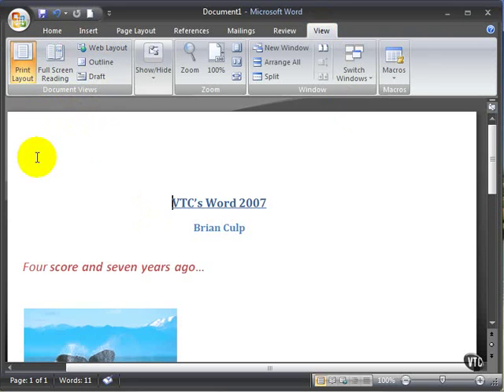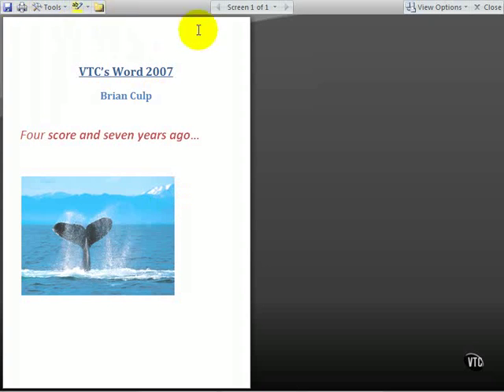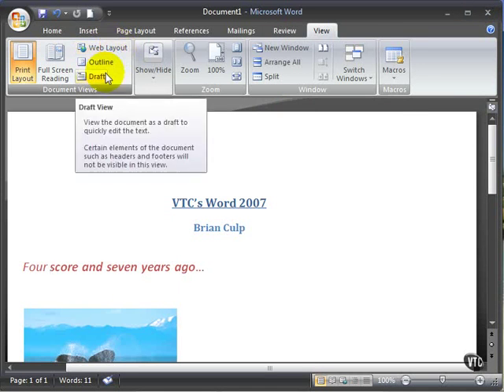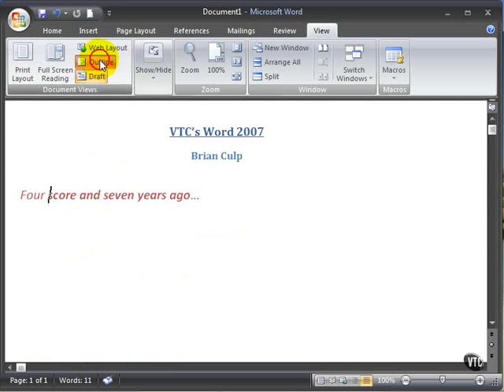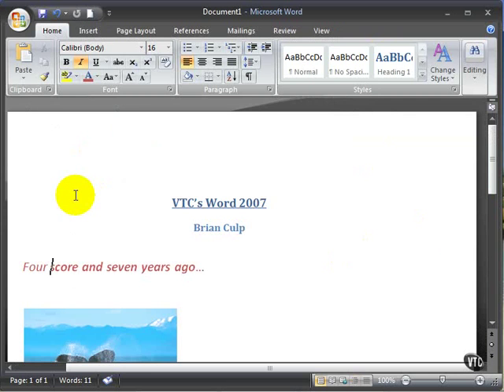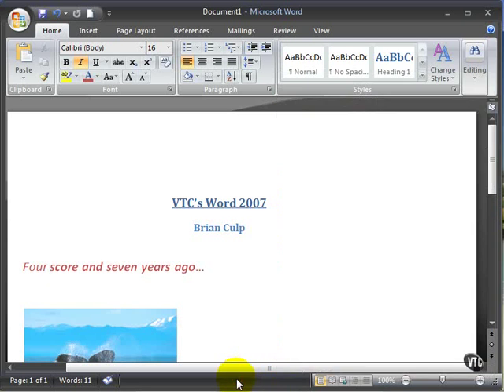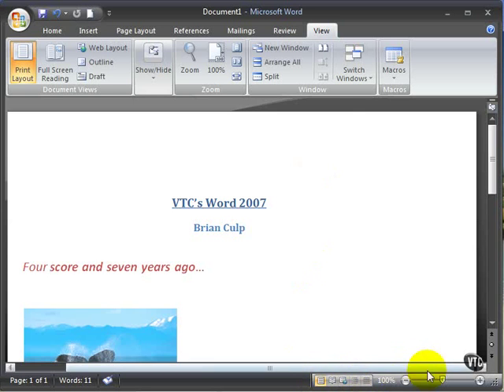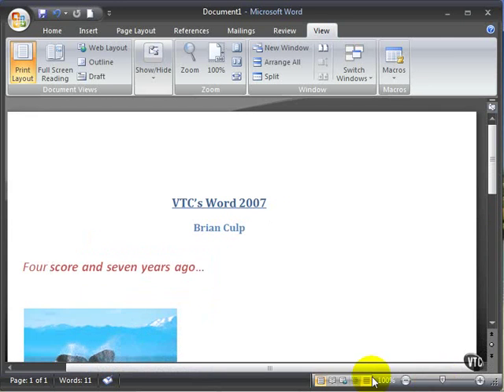Microsoft Word 2007 ENG TB 01 06 Using the Document Views